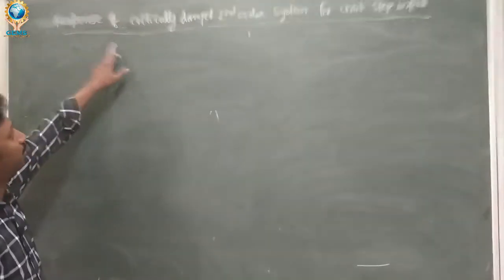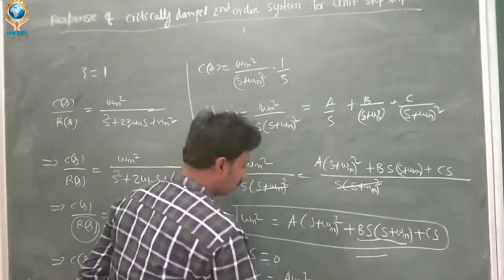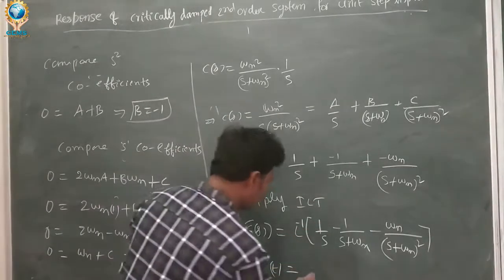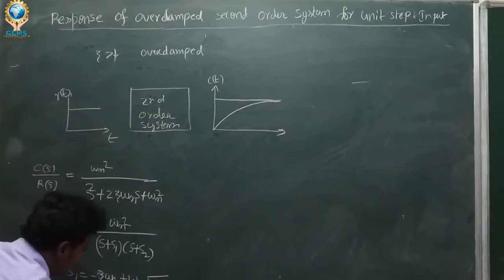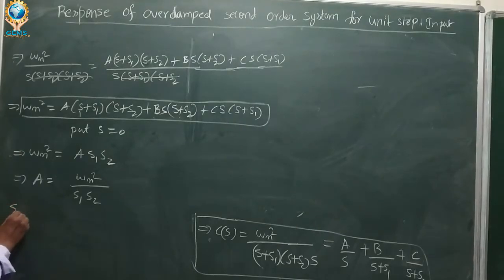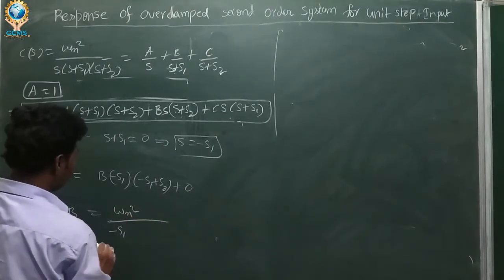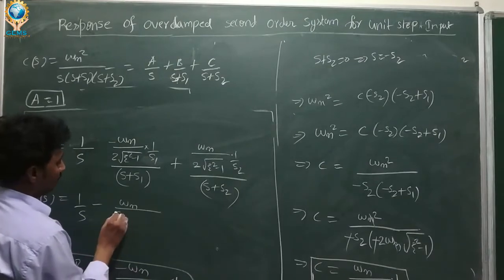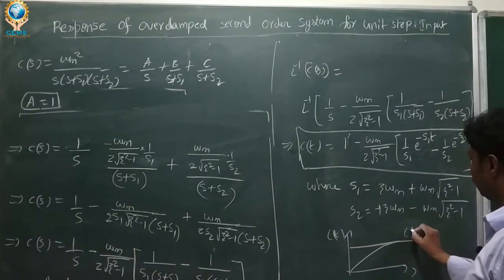Time Response Analysis(Critically and Over damped) -Lecture -5